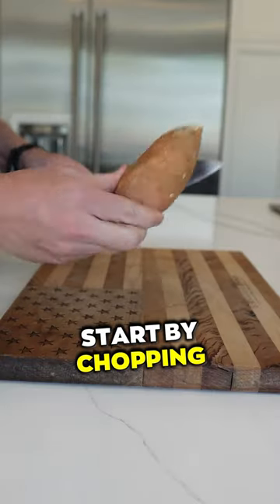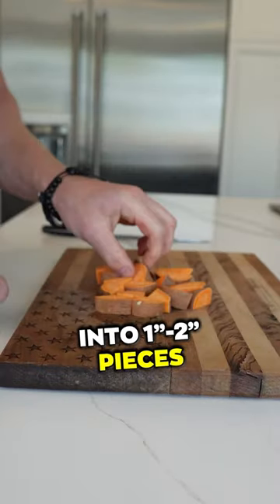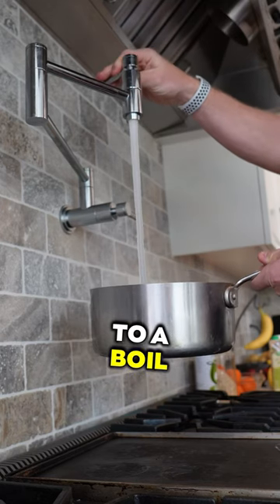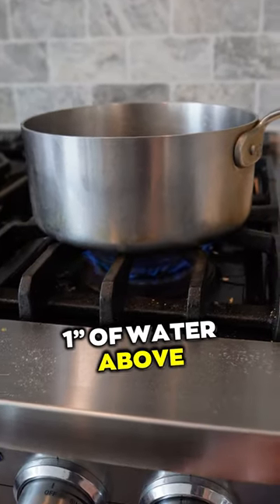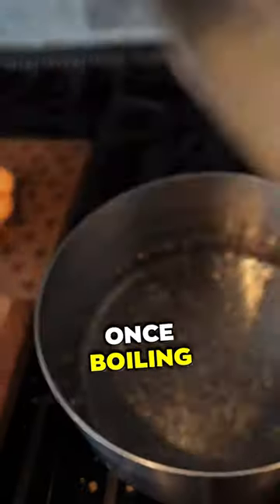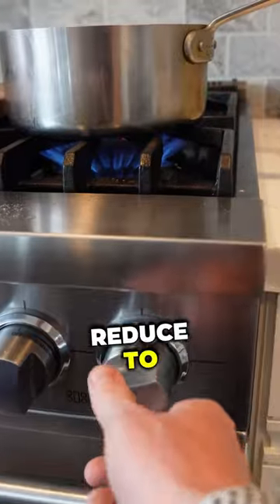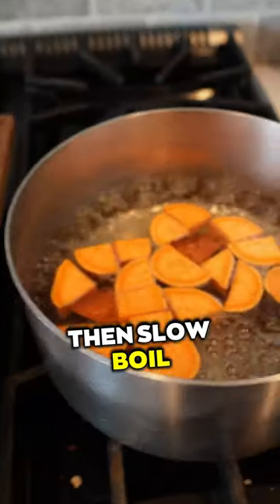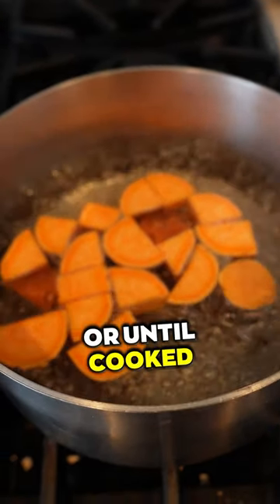How To Boil Sweet Potatoes (STEP-BY-STEP RECIPE) | LiveLeanTV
How To Boil Sweet Potatoes (STEP-BY-STEP RECIPE)

On today’s episode of Live Lean TV, I’m showing you a step-by-step recipe on how to boil sweet potatoes.

How To Boil Sweet Potatoes
Course: Side Dish
Prep Time: 1 minute
Cook Time: 15 minutes
Servings : 1

INGREDIENTS
► 5 oz sweet potato

INSTRUCTIONS
1. Start by chopping the sweet potatoes into 1-2 inch pieces, with the skin on.
2. Bring a pot of water to a boil, using enough water to have at least 1 inch of water above the sweet potato.
3. Once boiling, add the chunks of sweet potato to the water, reduce to medium high heat, then slow boil for approximately 15 minutes, or until cooked throughly.
4. Drain the sweet potatoes with a colander, then add them to your plate.

Nutrition Facts (per serving):
Calories: 121
Protein: 2g
Carbohydrates: 29g
Fat: 0g